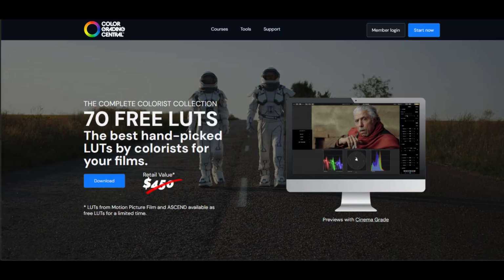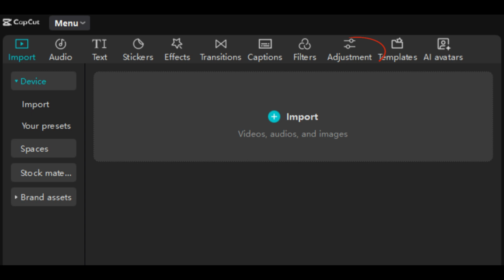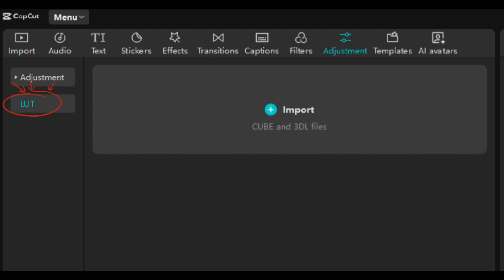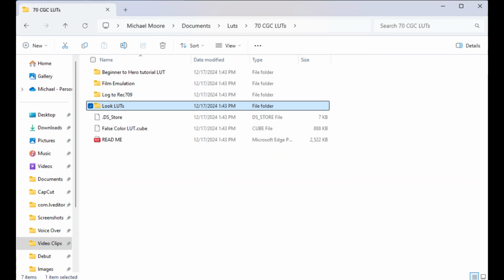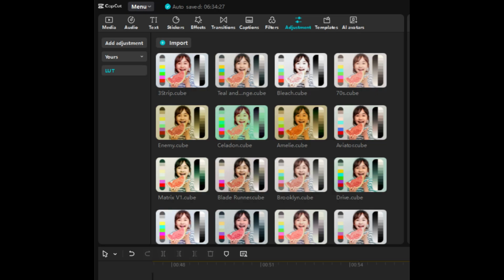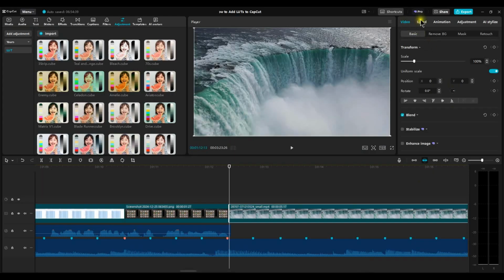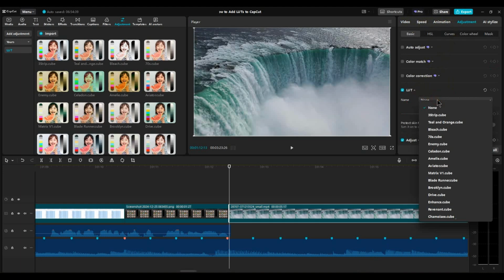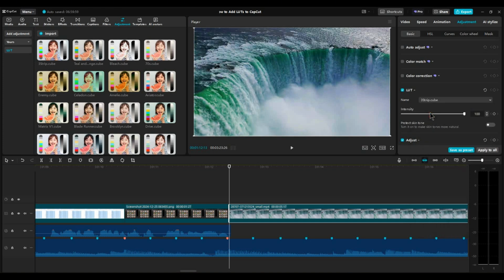Get Free LUTs, Import and Use Them in CapCut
Want to take your video edits to the next level? In this tutorial, I’ll show you how to find free LUTs (Look-Up Tables), import them into CapCut, and use them to transform your videos with stunning color grades. Whether you're creating cinematic masterpieces or vibrant vlogs, LUTs are your secret weapon for professional-looking edits!

What You’ll Learn:

Where to download FREE LUTs legally.
Step-by-step guide to importing LUTs into CapCut.
How to apply LUTs for the perfect look.

Timecodes:

00:00 Intro
00:17 LUTS (Look-Up Tables) Defined
00:38 Free LUTs from Color Grading Central
01:49 Importing LUTs into CapCut
01:14 How to use a LUT in your Video Edit
01:40 Please Like and Subscribe